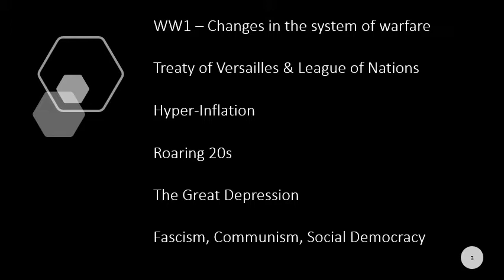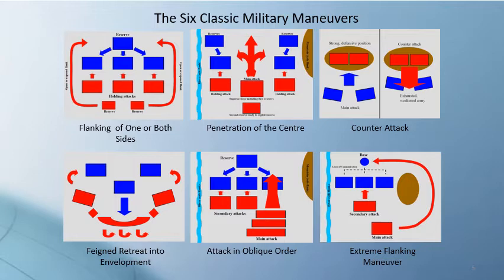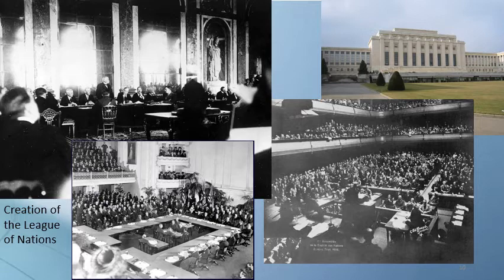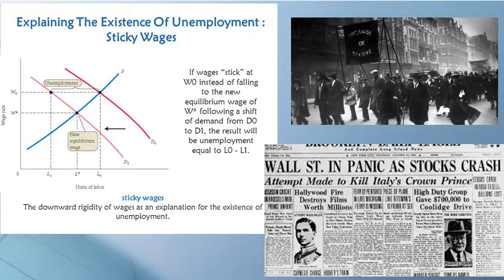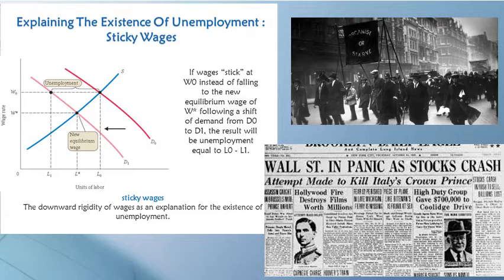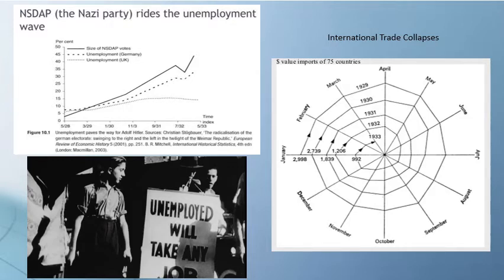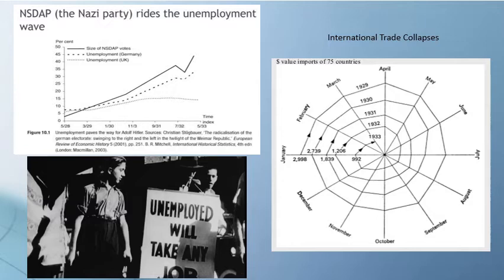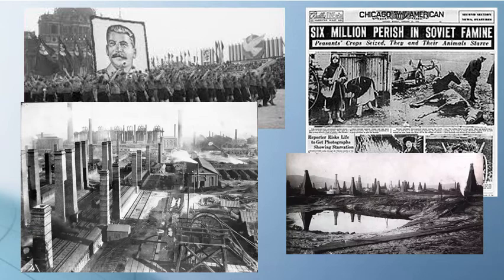The Great Depression - International Political Economy #4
In this Lecture we look at the changes in the system of warfare in WW1 and the attempt to avoid WW2 with new international, political and economic architecture. We look at the post-war hyperinflation and the roaring 20s bubble that burst, leading to the Great Depression. We look at the key role the Gold Standard played as the world marched to war between the competing ideologies of Fascism, Communism, and Social Democracy